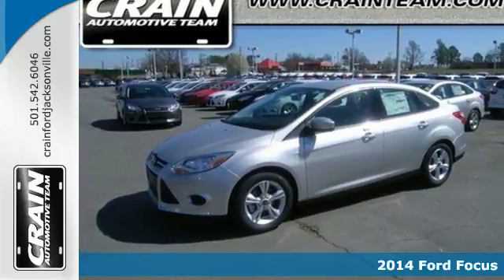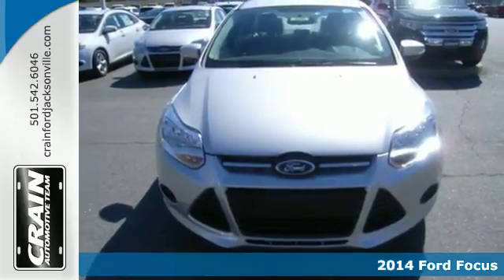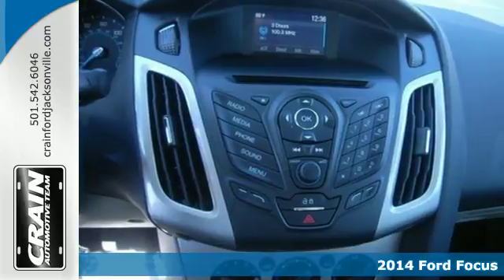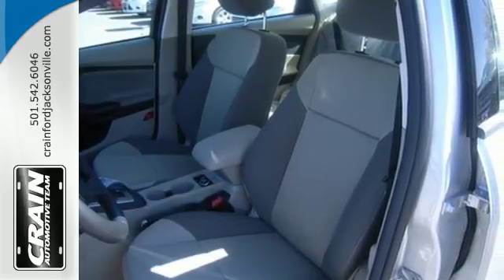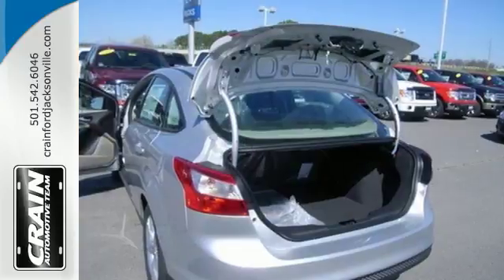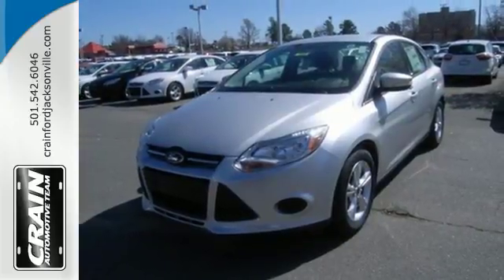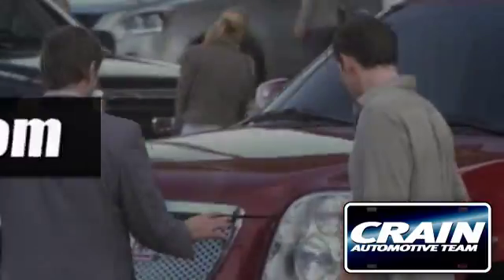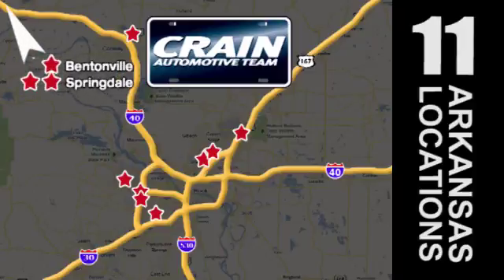2014 Ford Focus Little Rock AR Jacksonville, AR 4JC2549 - SOLD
Year: 2014
Make: Ford
Model: Focus
Trim: SE
Engine: 2.0L I-4 GDI Ti-VCT Flex-Fuel Engine
Color: Ingot Silver Metallic
Interior: Medium Light Stone
Stock #: 4JC2549
VIN: 1FADP3F21EL251810

Address:
1800 School Drive